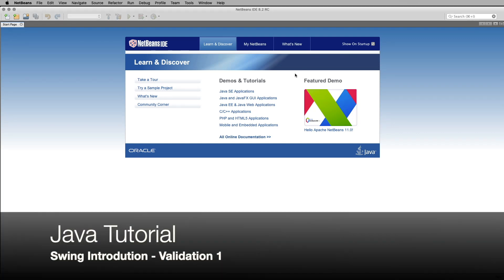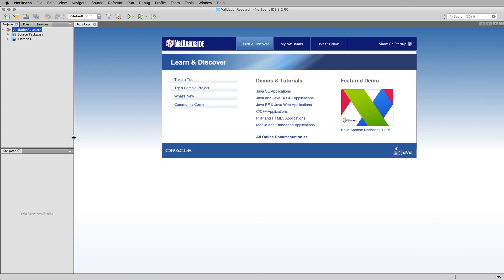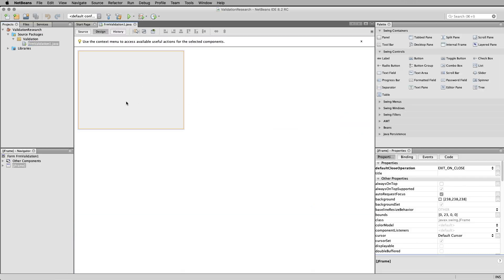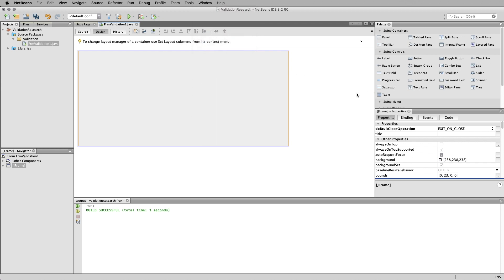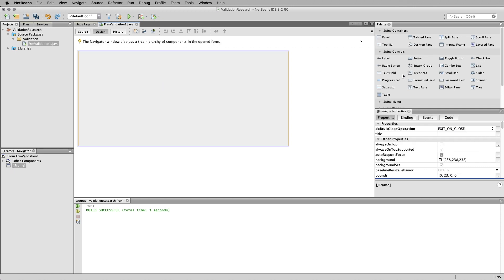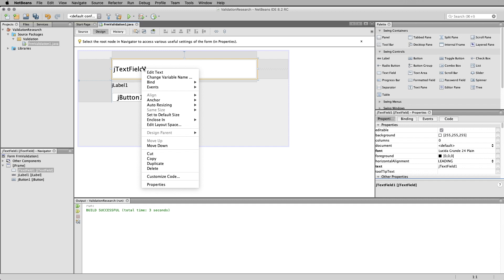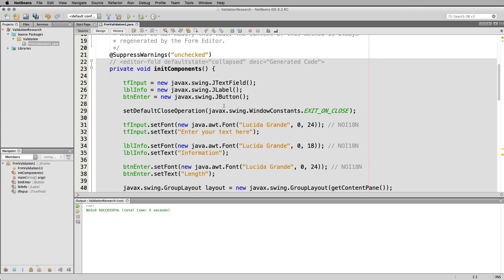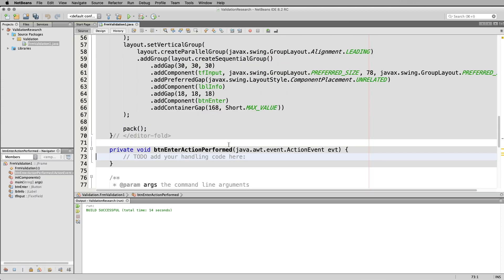Java Tutorial - Swing Introduction Validation 1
In this video, we will have a quick look at making a Swing GUI Program.